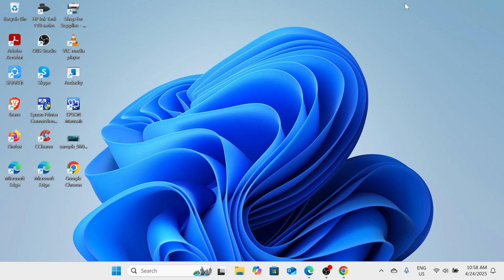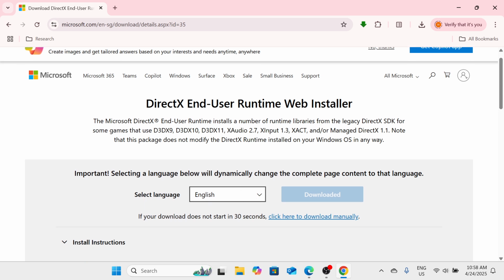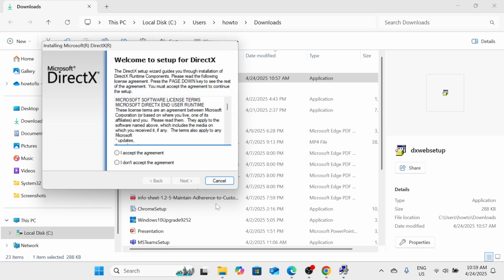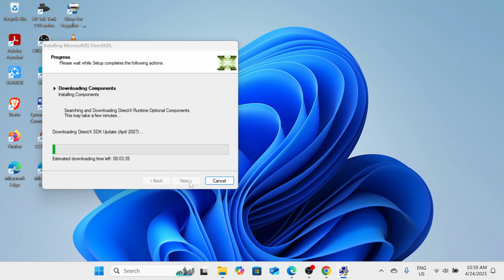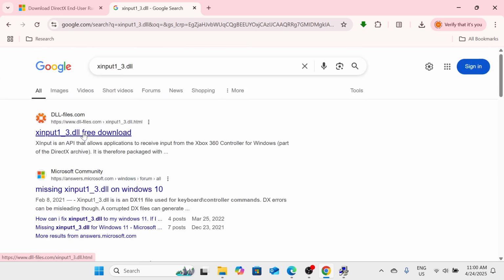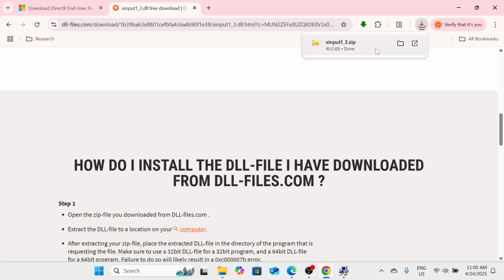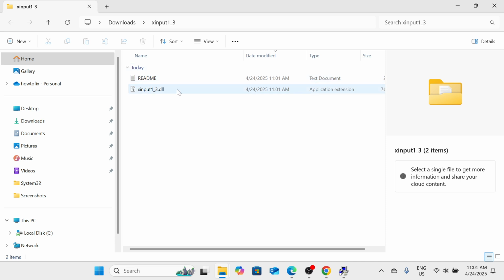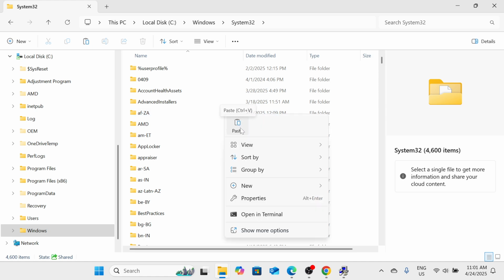FIXED How to Fix Xinput1/3.dll is Missing from your Computer Windows 11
FIXED: Xinput1_3.dll is missing on Windows 11?
Here's how to quickly solve the error and get back to gaming!
Step-by-step guide to reinstall the missing DirectX file.
 100% working fix for games and applications.